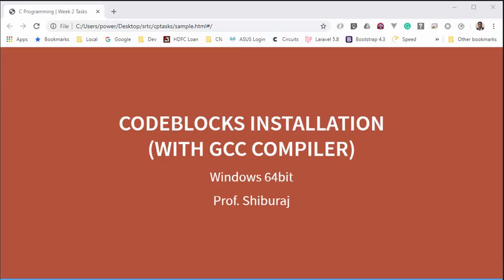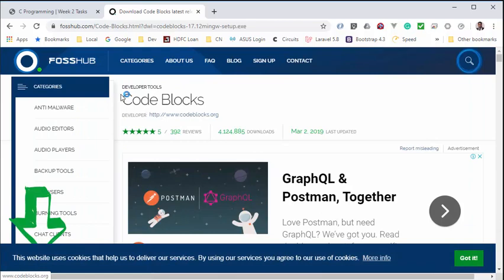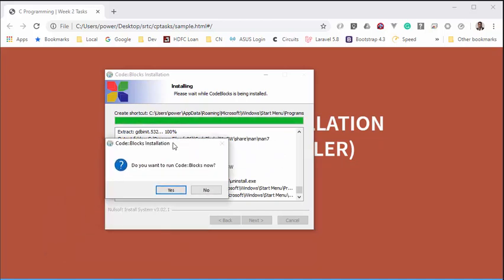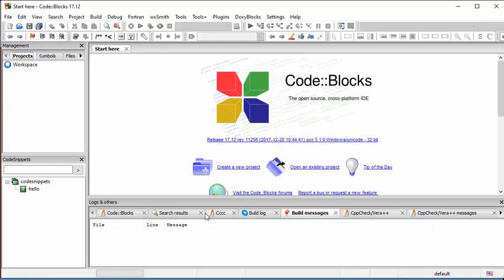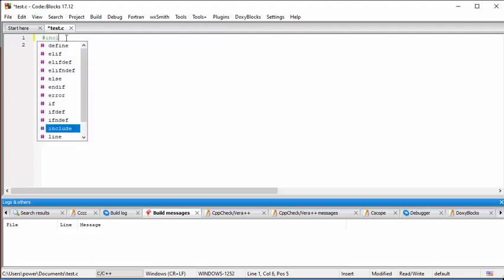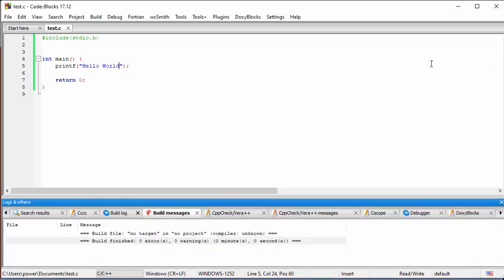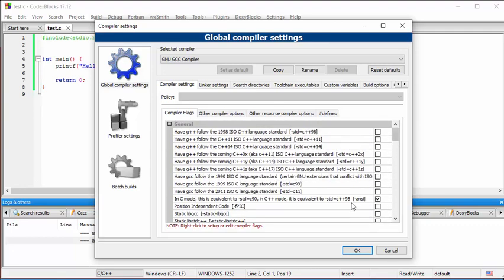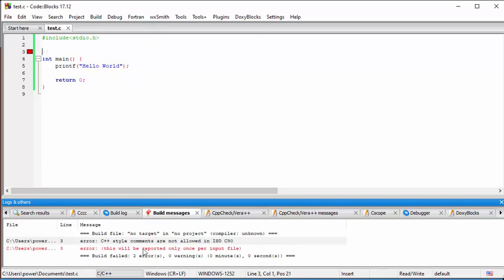How to compile C programes using Codeblocks IDE with GCC Compiler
Codeblocks IDE + MingW Compiler for compiling C Programs in Strict ANSI Standards

Some Flags:-
-ansi -Wall -pedantic-errors